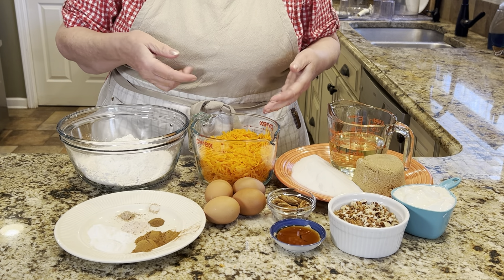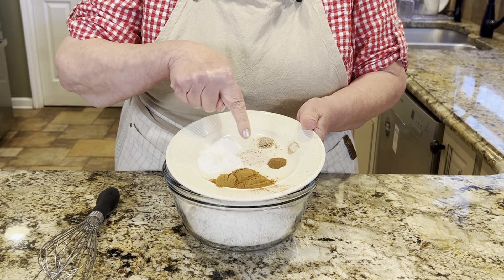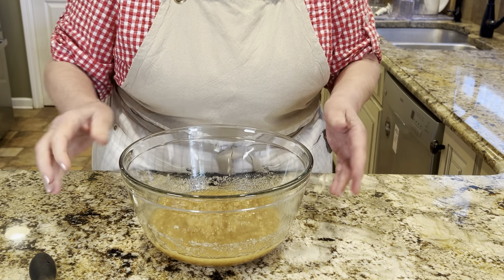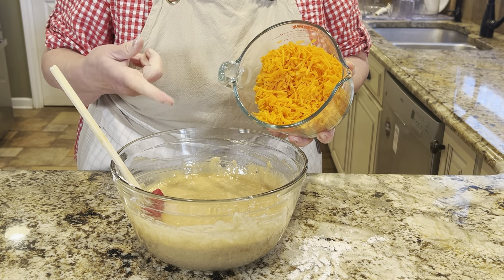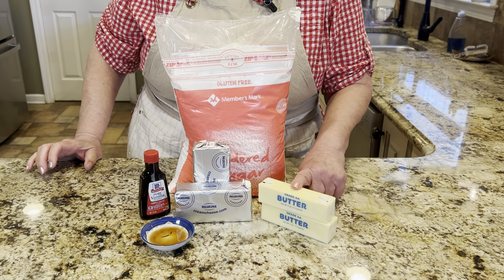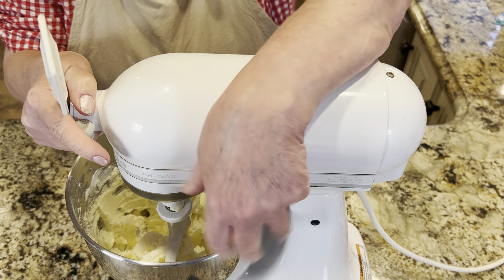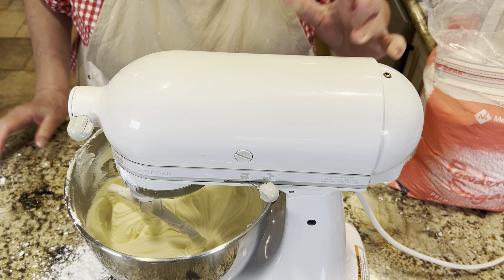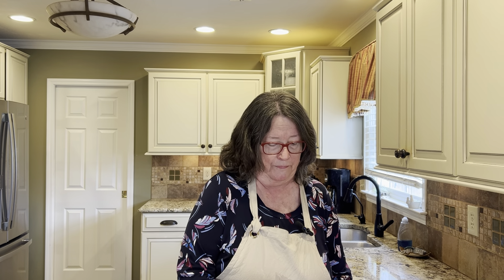In memory of my sister, her favorite dessert | Perfect for Easter!